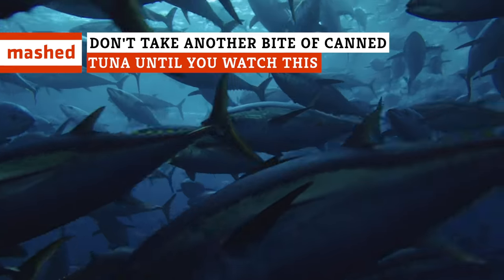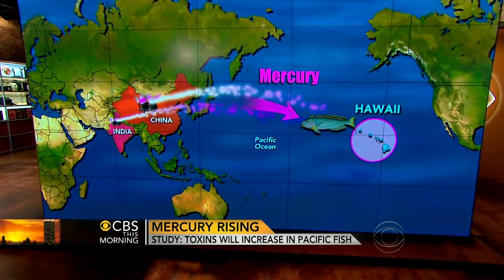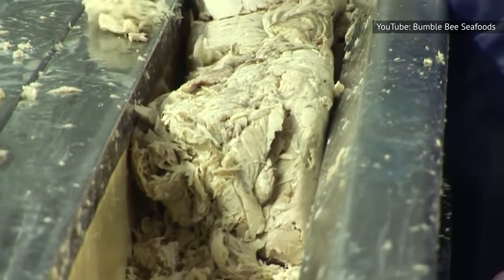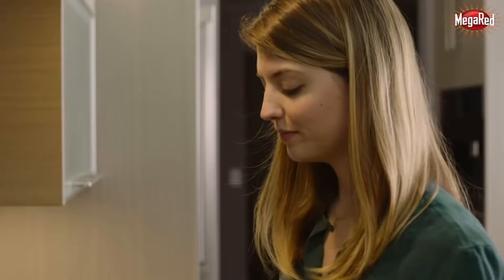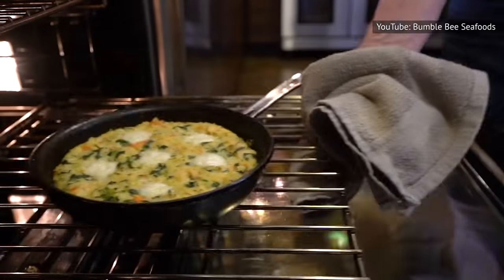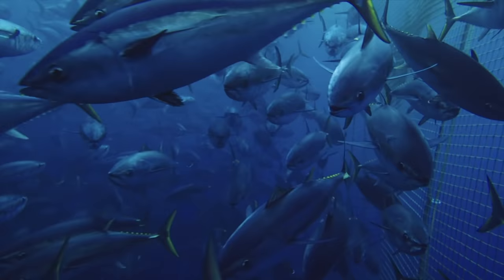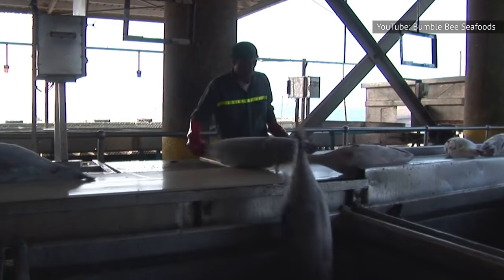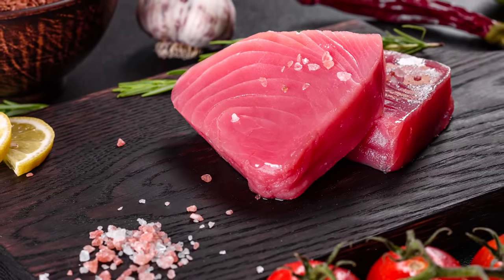Don't Take Another Bite Of Canned Tuna Until You Watch This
A tuna sandwich may not be great for your breath, but it does bring back memories of your mom making them for you before you headed to school. A tuna sandwich is still a go-to snack for adults, because it's easy to make and easy to eat. It’s handy when you’re on the go.

We have canned tuna to thank for that. All you need to do is get spread on your bread, pop your tuna can open, and you know the rest.

Canned tuna comes in various different flavors and brands these days, and you can even enjoy it as it is. Before you take another bite of canned tuna, here are some facts that you need to know.

Sustainability | 0:00
High mercury levels | 1:05
Grocery store shelves | 1:59
Over 100 years | 2:38
Less omega-3 | 3:48
Healthy food, low price | 4:32
Vegan alternatives | 5:13
Sustainable brands | 5:57
Decrease in consumption | 6:41
Big fish | 7:34
Nothing fresh about it | 8:13